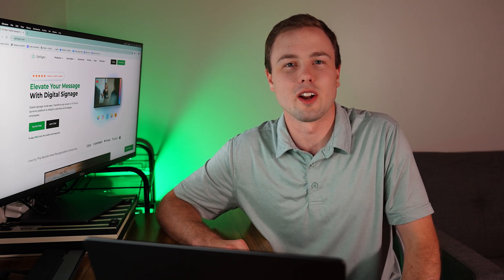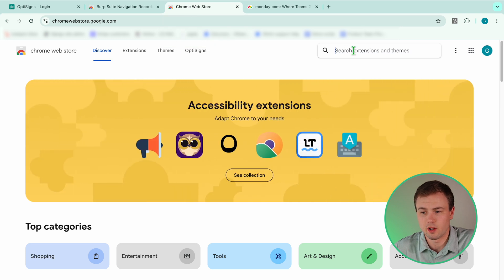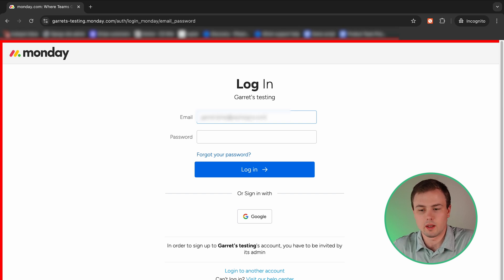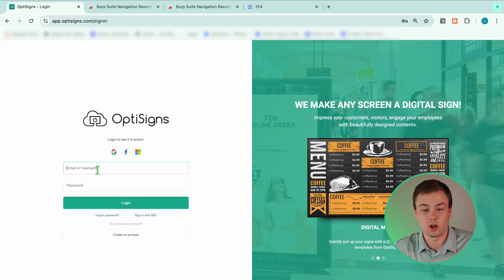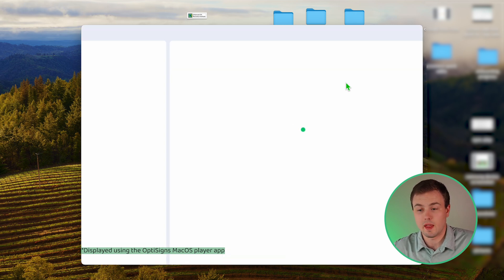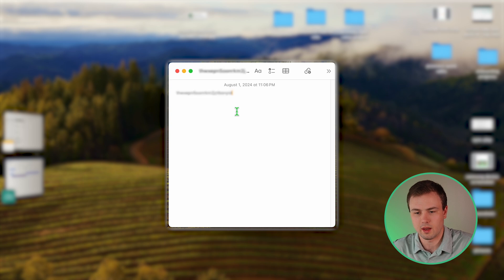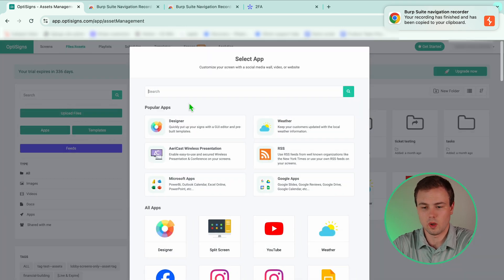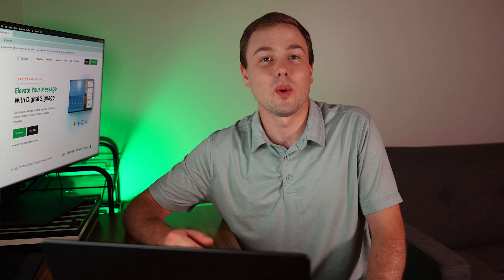Display Dashboards and Websites with OptiSigns Web Scripting App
Learn how to display important reports and dashboards or automate web page navigation with the OptiSigns Web Scripting app! In this tutorial, our OptiSigns Expert walks you through setting up and recording scripts to display secure, dynamic web content directly on your digital screens—no coding needed. Watch now to enhance your OptiSigns experience!